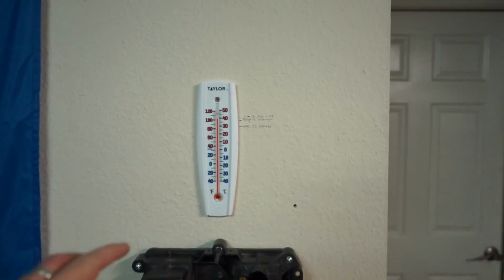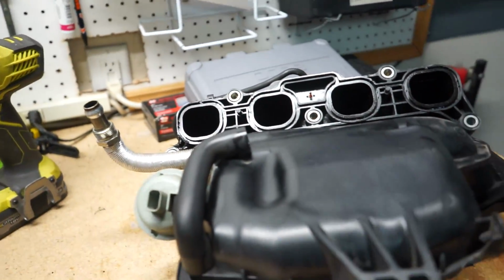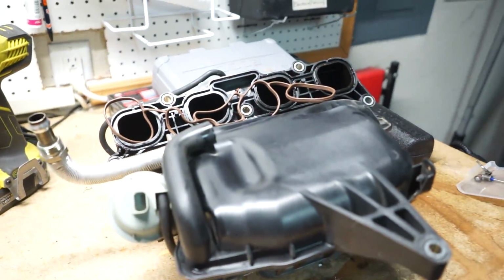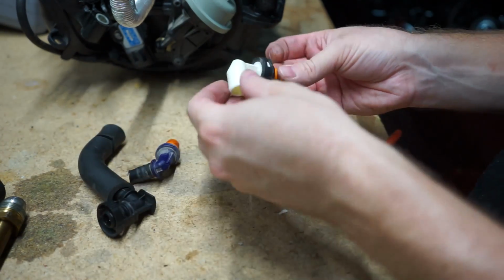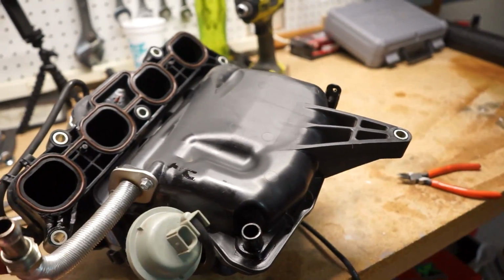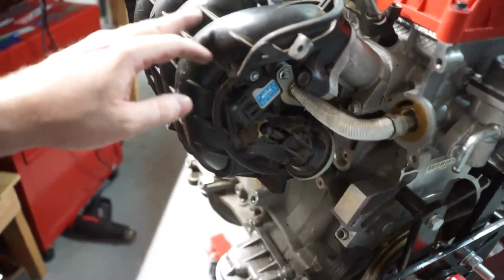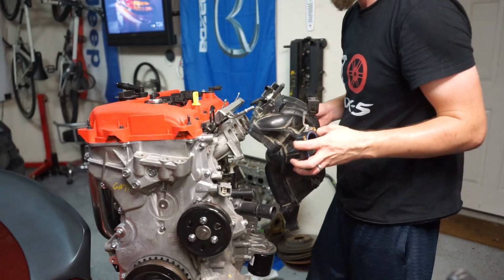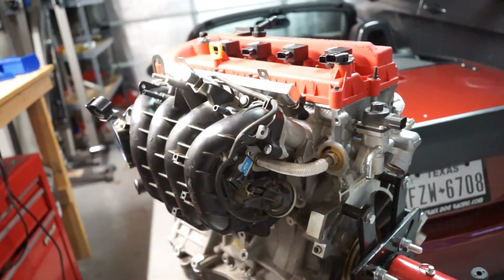Installing the 2.0 Mazda Intake Manifold on the 2.5 Ford Duratec - 2.5 Swap Episode 15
Some modification required... Finally got the intake manifold mated to the head, it was not without it's troubles though. After last video, porting the runners, I had to modify the PCV breather block and add a new 2.0 style hose fitting.

Buy this block breather and save yourself the trouble: Ford 4L5Z-6A785-AA